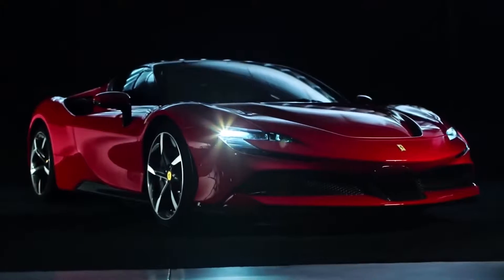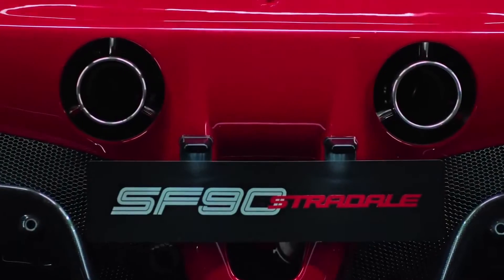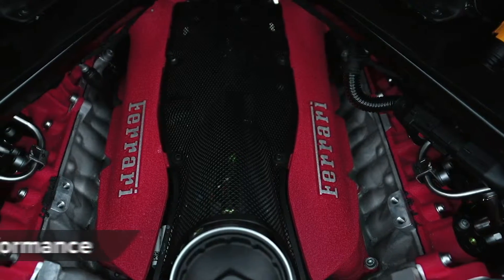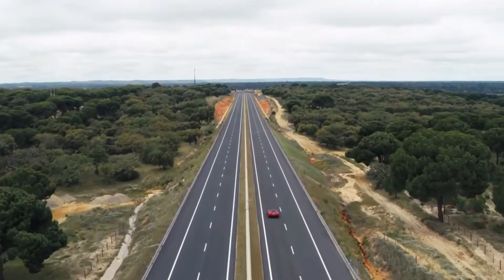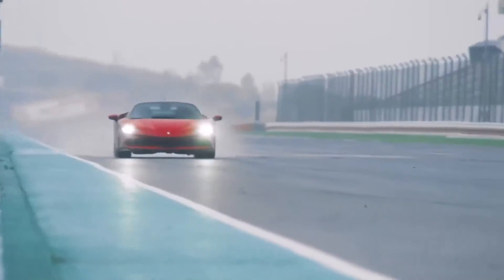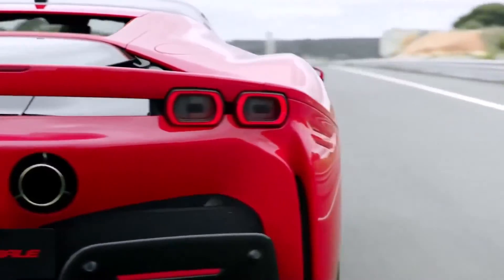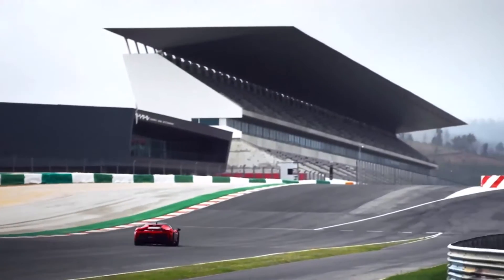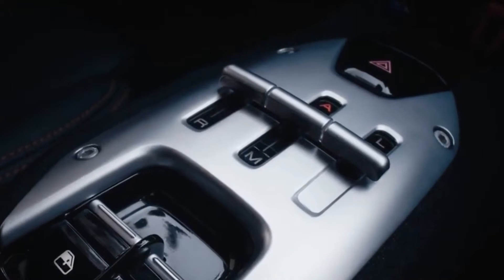Ferrari SF90 Stradale 1000HP Hybrid Supercar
“When you buy a Ferrari, you pay for the engine and I’ll give you the rest of the car for free.”
It’s one of Enzo Ferrari’s most famous proclamations, but the new SF90 Stradale stress-tests the idea of what constitutes a Ferrari ‘engine’ to the max. The company’s first series production PHEV – plug-in hybrid electric vehicle – the new car uses a heavily reworked version of Ferrari’s multi award-winning twin-turbo V8 in combination with three electric motors, one mounted on the rear between the engine and gearbox, and two on the front axle.
Naturally, this signifies the arrival of a whole set of new acronyms, including RAC-e – rotation axis control electric – which takes the concept of torque vectoring to the next level. Ferrari experimented with all-wheel drive back in the mid-1980s, and it’s finally here.
The ICE part of the equation produces 769bhp, the tripartite electric motors adding a further 216 for a total of 986bhp – or a more pleasingly rounded 1000 cv if you go with our Italian brethren. Either way, it’s a whole heap of power, the most any Ferrari V8 has ever ponied up, and it translates to a zero to 62mph time of 2.5 seconds, 124mph in 6.9 seconds, and a top speed of 212mph. All-wheel drive is clearly handy in these circumstances, whether you’re a purist or not.
Ferrari’s powertrain guys may have started with the F154 twin-turbo V8, but the changes are such that technical director Michael Leiters describes it as a ‘totally new architecture, with only minor parts carried over’.
Its capacity has been increased from 3902cc to 3990cc, due to a larger bore of 88mm. Intake and exhaust have been completely redesigned, and the cylinder head is narrower with an all-new central injector running 350bar. Internal fluid dynamics have all been optimised, the turbo assembly is lower, and while the exhaust sits higher – and exits above the rear bumper – the whole engine sits 50mm lower in the chassis for a reduced centre of gravity. There’s a much smaller diameter flywheel, and the exhaust manifold is made of Inconel rather than steel.
A high performance, 7.9kWh lithium ion battery sends power to the three electric motors, and even with the ICE switched off the SF90 can still hit 84mph. Ferrari’s control logic manages the power flows according to whether the driver is feeling holy or hedonistic, and splits it across four different driving modes, controlled by the steering wheel mounted eManettino.
‘eDrive’ is self-explanatory; using the electric front axle only, you’ve got a range of 15 saintly EV miles. ‘Hybrid’ mode is the car’s default setting, switching off the ICE if the circumstances allow, but still giving you access to the whole kit and caboodle if you want it. ‘Performance’ keeps the engine running, to charge the battery, and keeping the car fully lit. And ‘Qualify’ mode wrings everything out of every part of the powertrain, rinsing the three electric motors of their 162kW output, the control logic giving precedence to performance over battery replenishing. Leiters says there’s enough juice in peak power mode to lap any circuit in the world, including the Nürburgring.
Like everyone else at the super pointy end of the business, Ferrari is now a place that hires the best software people to go with the engineers. The control logics nexus that makes the SF90 Stradale even vaguely possible marries three primary areas: the high voltage controls that include the battery, RAC-e, MGUK and inverter, the engine and gearbox, and the vehicle dynamics systems encompassing traction, braking and torque vectoring.
You’ll recall that Ferrari is up to v7 of its side slip control algorithm, which gets cranked up another few notches here – if you can crank up ones and zeroes. Welcome, then, to eSSC, which oversees the torque distribution to all four wheels via electric traction control (eTC), a new brake-by-wire set-up which blends braking torque between the regular hydraulic system and the electric motors as well governing regenerative braking, and torque vectoring.